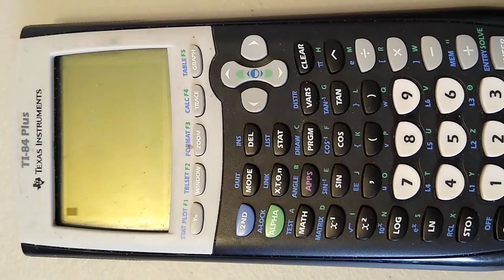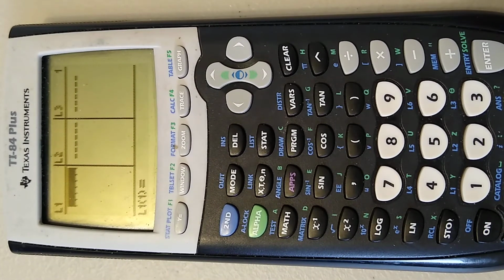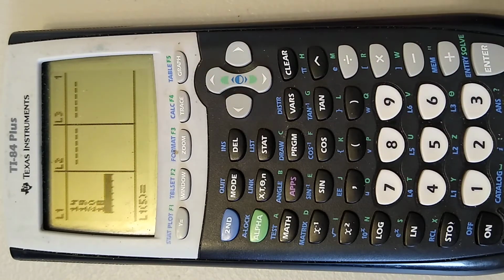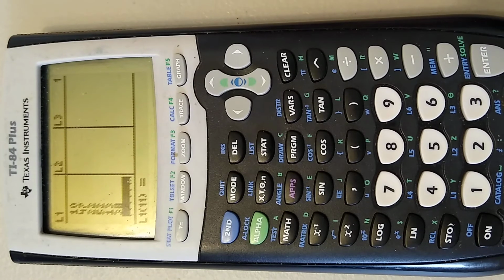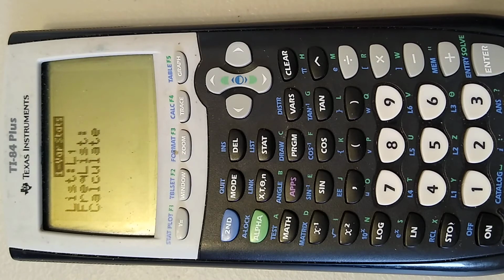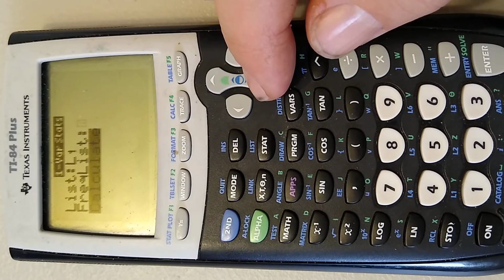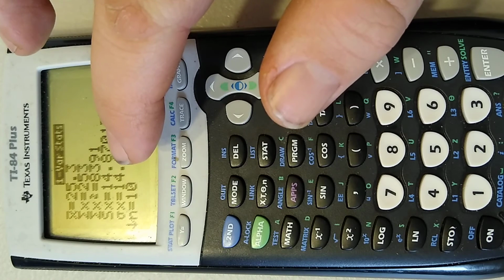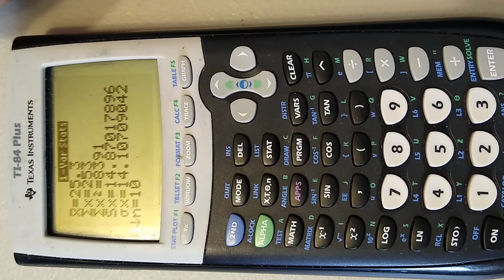Quiz 3.2 Problem 2